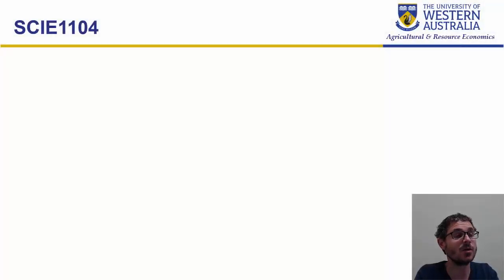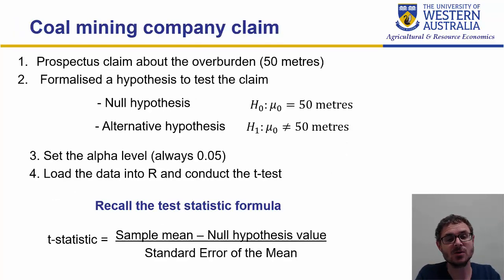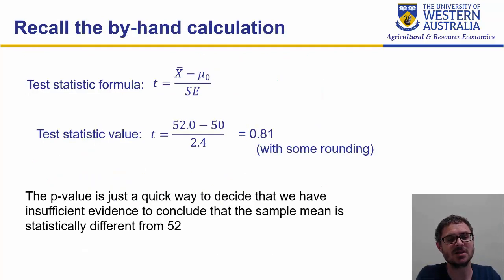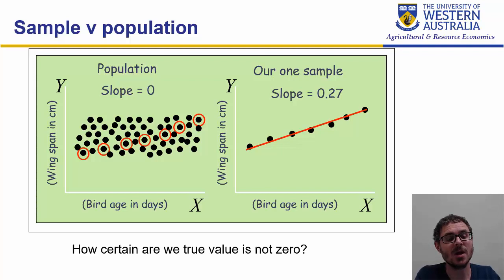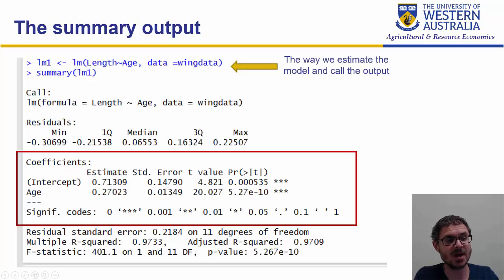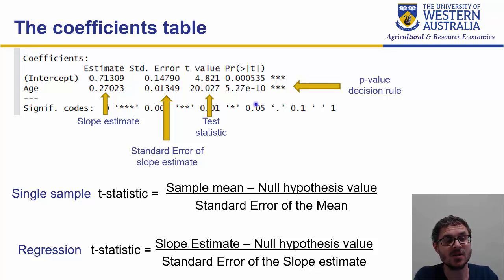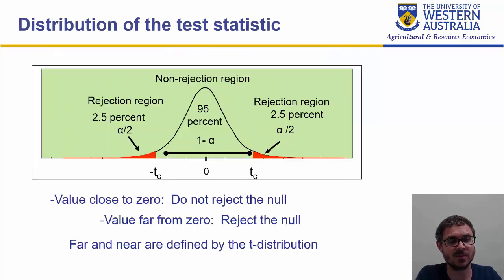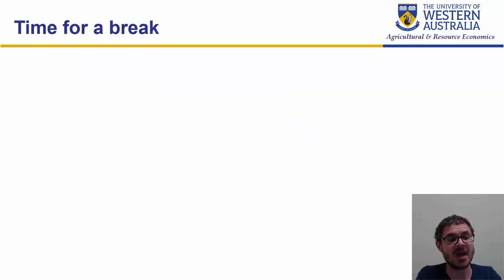Wk 10B part3